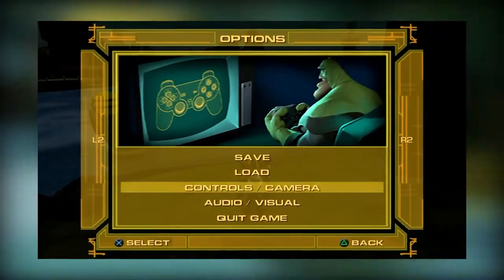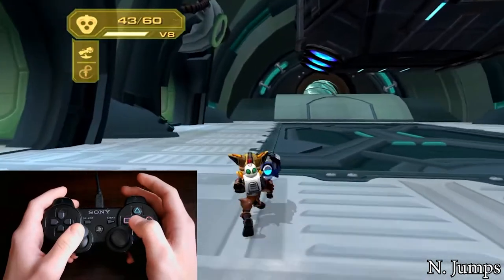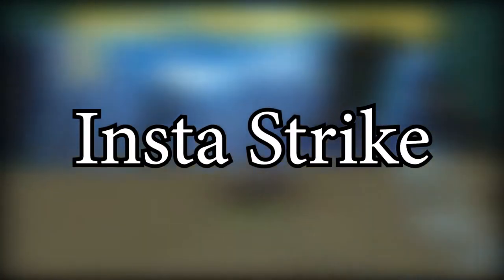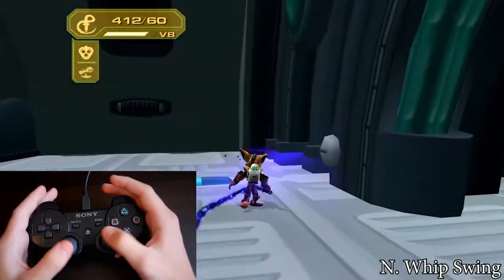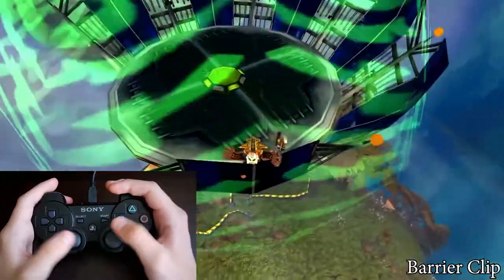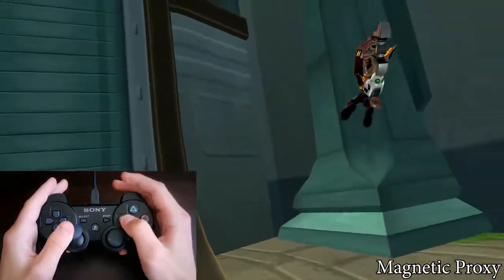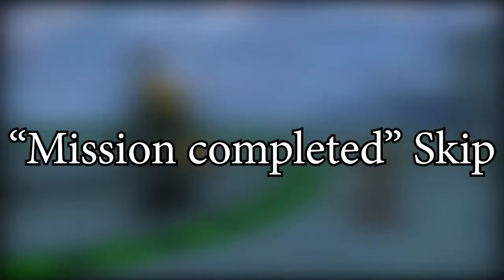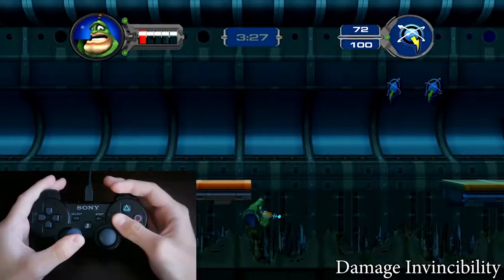Ratchet & Clank Up Your Arsenal | Trick and Movement Guide (2022)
If you want to learn how to speedrun Ratchet & Clank Up Your Arsenal (UYA), this tutorial is for you. It explains 72 Movements and Tricks! In this game, there are probably more than that, but all the essentials are here, it’s the most important.
Write in comments how many "Neutral" words there really are in this video XD

A few precisions:
Of course, the Shock Cannon is NOT THE ONLY free weapon in the game. There is also the Nitro Launcher.
The Box Yeet setups depend on the file, the direction you are facing and the shape of the box.

We’re very active and we help beginners start speedrunning! Let’s grow our community!

0:00 Intro

Jumps & Basic Tricks:
1:23 Lag Jump
2:38 Lava Jump
3:10 Charge
4:00 Strafe
4:28 Neutral
5:13 N. Cancel
6:25 N. Slide
7:03 (N. Timing)
7:34 N. Jumps
9:39 Falling N. Jumps
10:33 Ledge N. Jumps
11:20 DC Neutral
11:50 DC N. Jumps
12:24 Strafe DC N. Lag Jump
13:08 Double Long Jump
13:47 Whip Jump
15:46 Insta Whip
17:04 Insta Strike
17:36 N. Hyper Strike
18:20 Hyper Swing Hover
20:00 Hyper Swing N. Hover
20:48 Hyper Swing N. Jumps
21:27 Ledge N. Hover
21:54 Wrench SI
22:28 High Jump SI

Swings:
23:13 N. Wrench Swing
24:06 N. Whip Swing
24:41 Insta Swing
25:03 Falling Wrench Swing

Death Abuses:
25:41 Falling DA
26:17 Hovering DA
26:43 Charging DA

Clips:
27:23 Turret Clip
29:28 Insta Clip
30:03 Camera Clip
32:09 Barrier Clip
32:57 Speed Clip
33:15 Enemy Clip
33:47 Ghost Ratchet

Vertical Launch:
34:38 Turret Bounce
35:23 Proxy
38:34 N. Proxy Jumps
39:31 Magnetic Proxy
40:07 Elevator Proxy
40:41 Box Yeet

Weapons:
42:16 Shock Cannon Weaving
43:15 Ryno Bombing
44:19 Rapid Fire
45:31 Sneepscope

Other:
46:39 Swimming Glitch
47:22 Mission Turret Skip
49:45 “Mission completed” Skip
50:33 Vid Comics Skip
51:21 Upgrade Animation Cancel
52:07 Klunk Tuning
52:38 Menu Storage

Clank:
53:25 Punch Jump (Clank)

Qwark:
53:51 Punch Jump (Qwark)
54:23 Double Punch Jump
54:51 High Jump
55:09 Ladder Jump
55:25 Wall Punch
55:48 Spamming Punch
56:11 Damage Invincibility

Tyhrra-Guise:
56:43 Tyhrra Cancel
57:58 Tyhrra Jump
58:49 Infinite Jump
1:03:00 N. Tyhrra Jumps
1:03:51 Tyhrra Fall
1:04:45 Tyhrra Flips

Mid Air:
1:08:02 Mid Air Charge
1:09:20 Wrench Swing Mid Air Charge

1:09:46 Outro